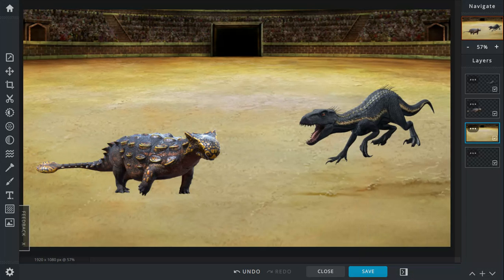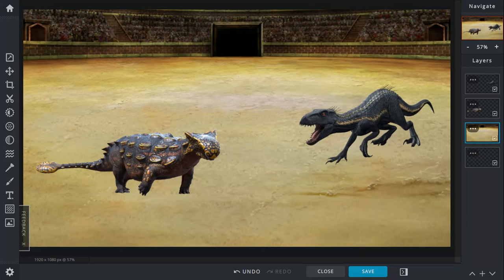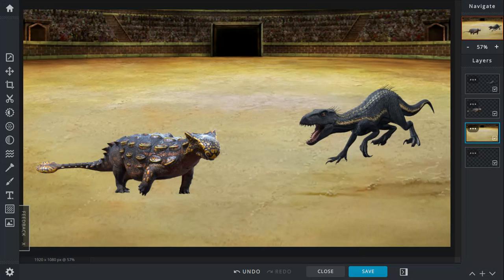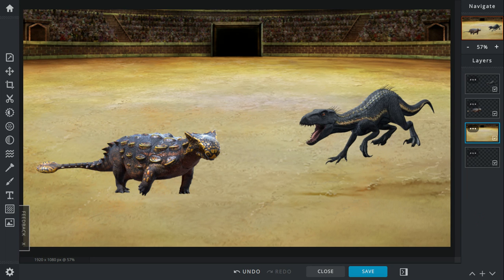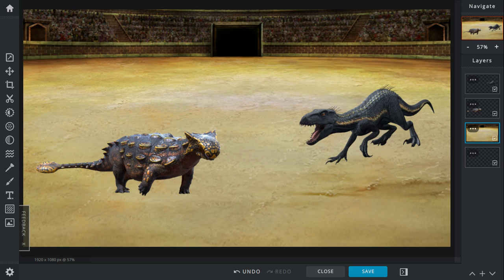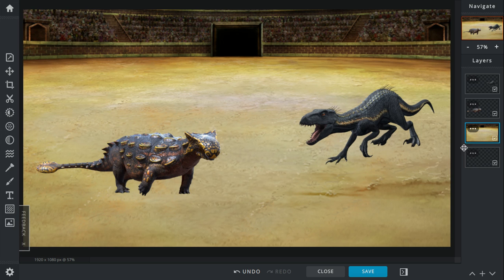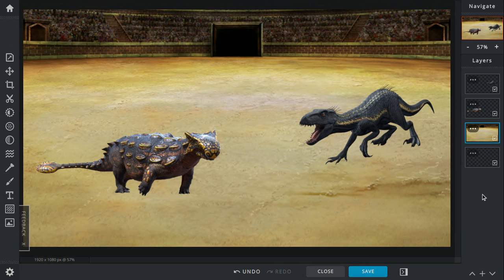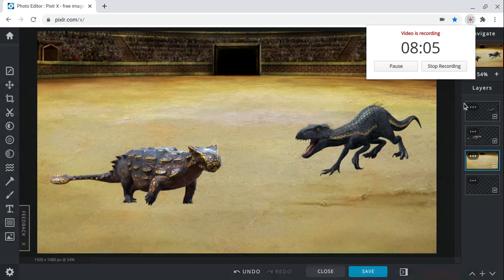Ankylosaurus vs Indoraptor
A armored tank faces off against a hybrid designed for war.